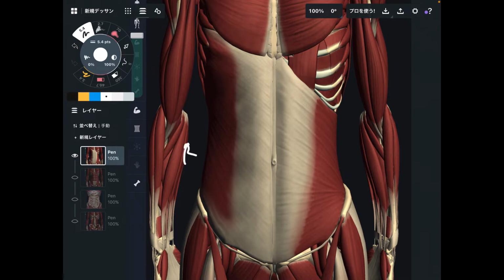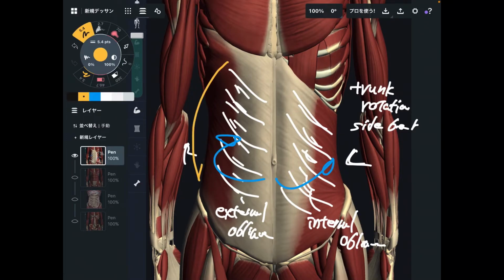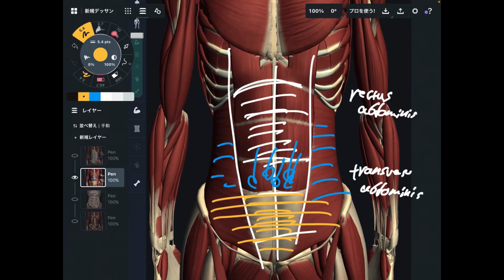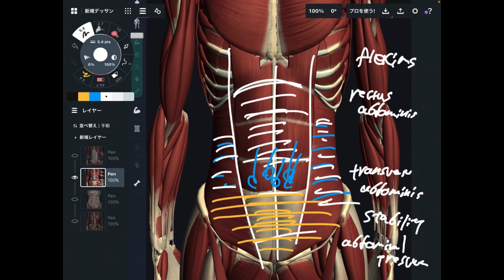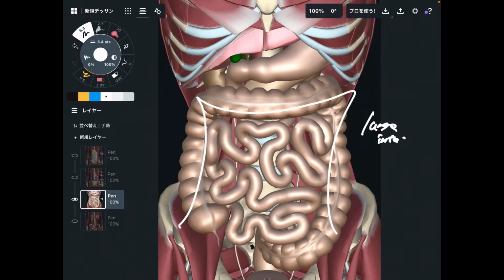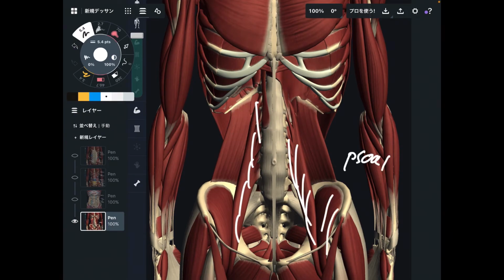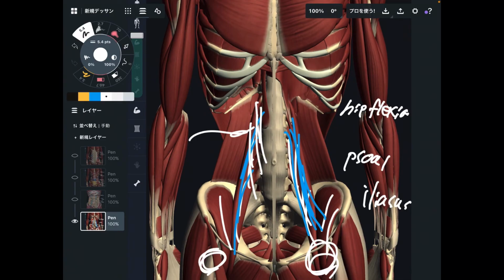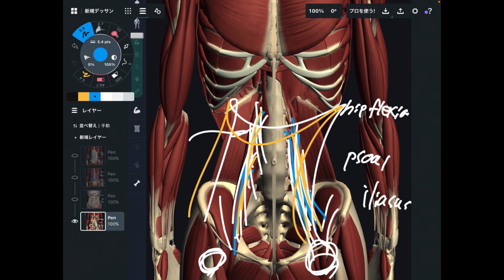Anatomy of abdominal muscles layer by layer